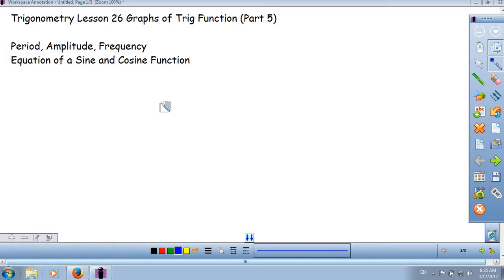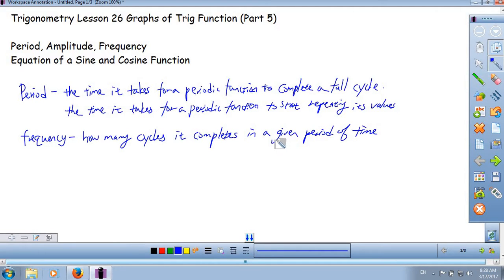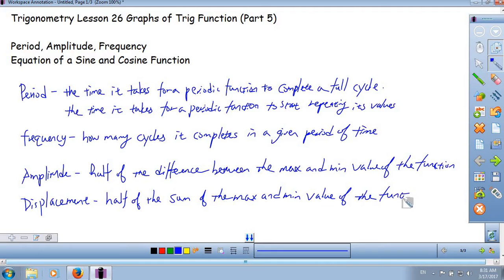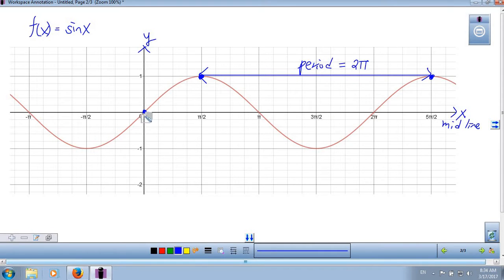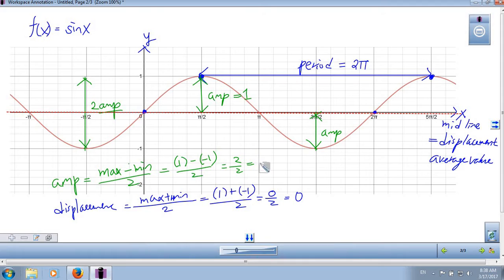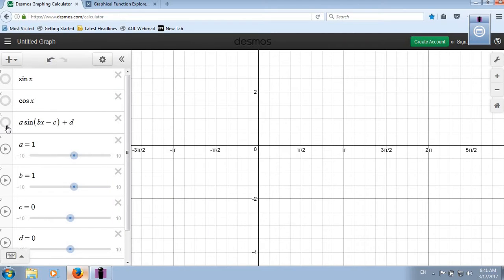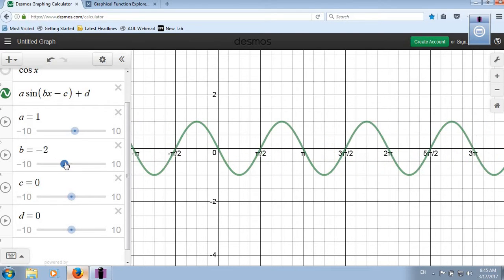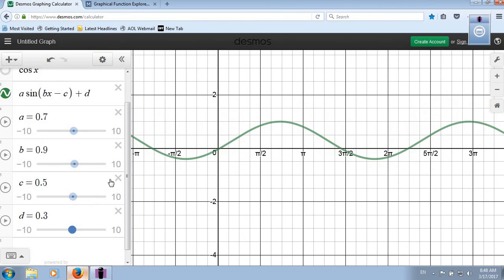Trigonometry Lesson 26 Graphs of Trig Functions (Part 5)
In this video, we discuss the period, frequency, amplitude, and displacement of the sinusoidal function.  We look at the standard form of the equation and the graph of the equation to understand these attributes of the function.